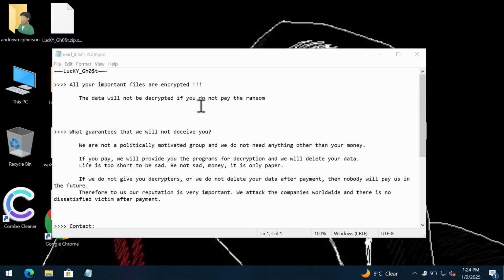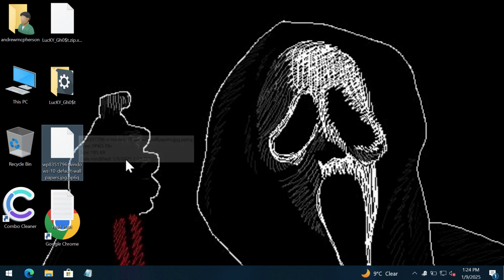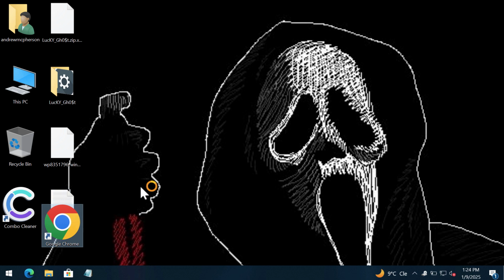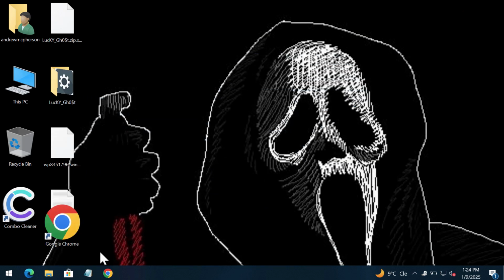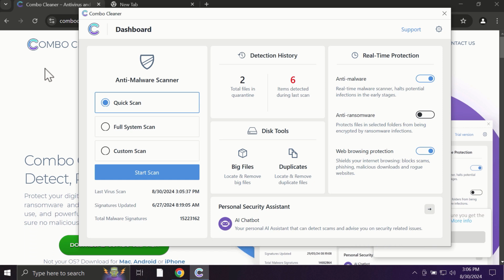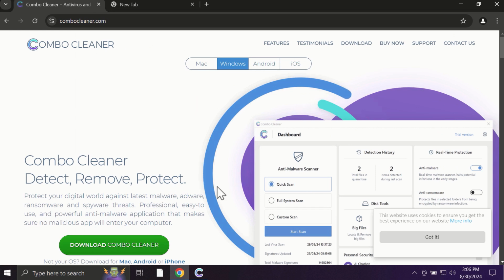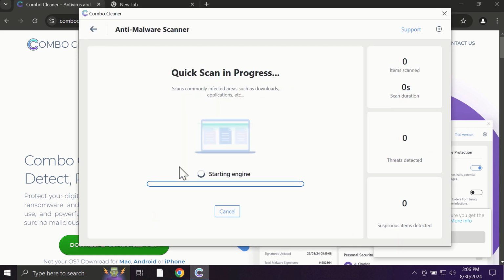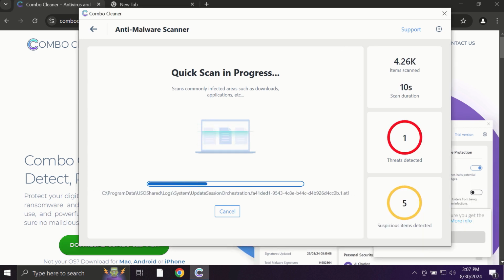Lucky Gh0$t ransomware removal from Chaos family.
Lucky Gh0$t is a new ransomware. It is from the Chaos family. It encrypts files and then adds a special random 4-symbol extension to the filenames. Hence, it's not possible to use the files anymore. Then the ransomware tells the victims to pay a special ransom for file restoration. Yet, paying the ransom isn't a good idea. Don't pay it! Don't waste the funds. Remove this file virus with Combo Cleaner Antivirus via the official and thus get your data always protected with its help.

More information about this threat can be found in this detailed guide

And below please kindly find the quotation from the ransom note:
QUOTE
All your important files are encrypted !!!

The data will not be decrypted if you do not pay the ransom
 What guarantees that we will not deceive you?

We are not a politically motivated group and we do not need anything other than your money.
UNQUOTE